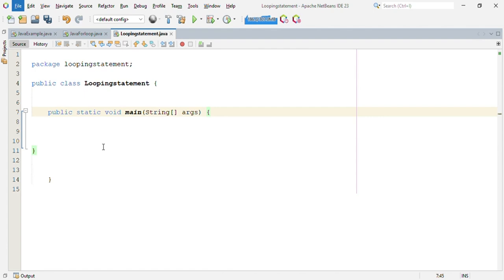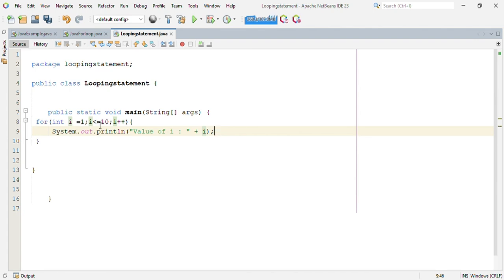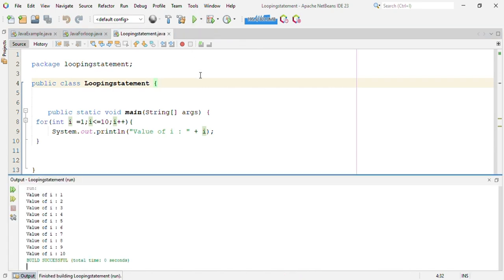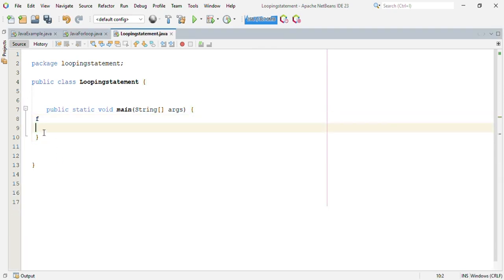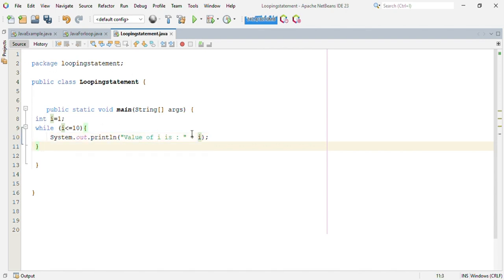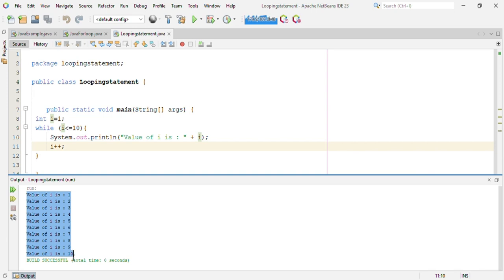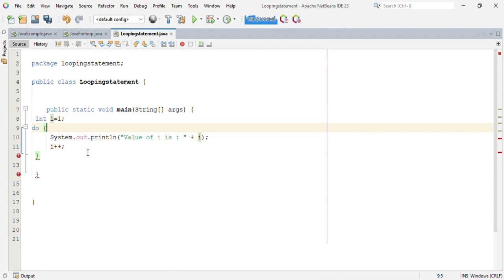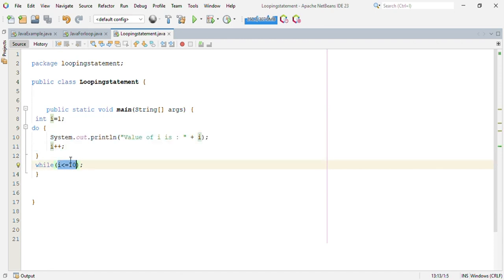for loop-while loop and Do-while loop in Java